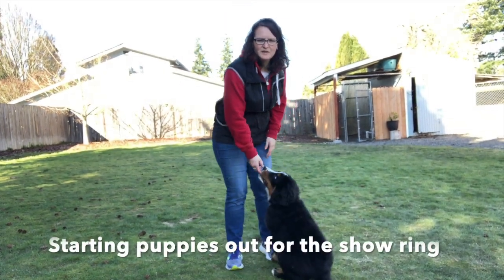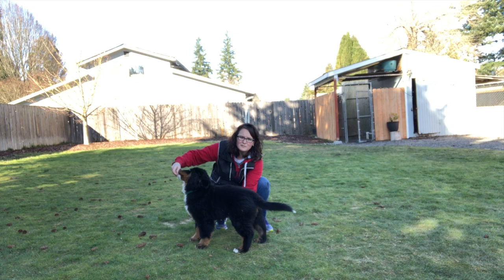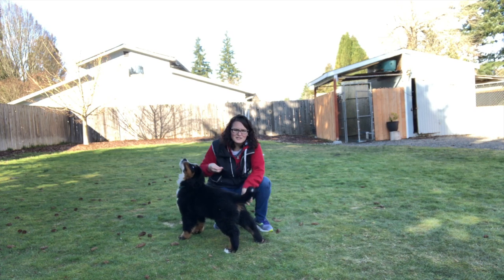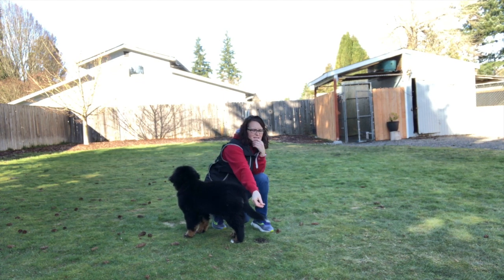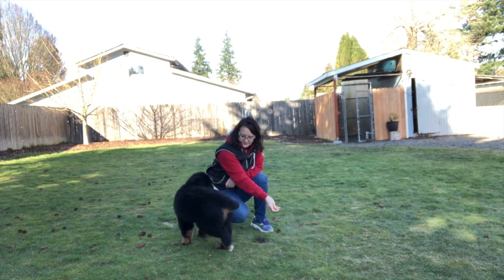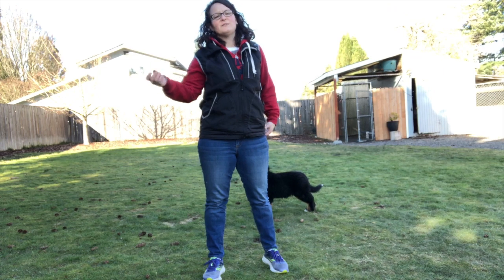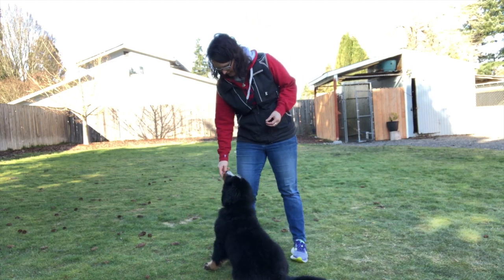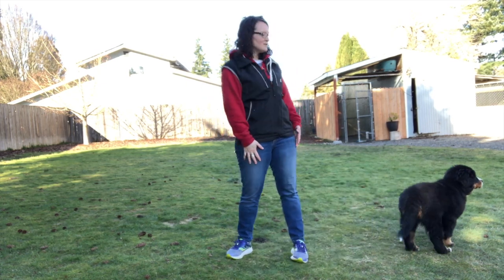Bernese Mountain Dog puppy training for the dog show ring. How to start training for conformation.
I start all puppies learning to stand by luring into a stand and rewarding any still behavior in the stand. I use the treat as a target to focus on.